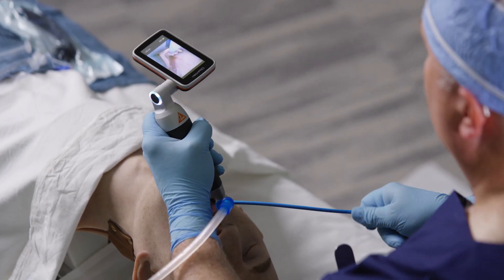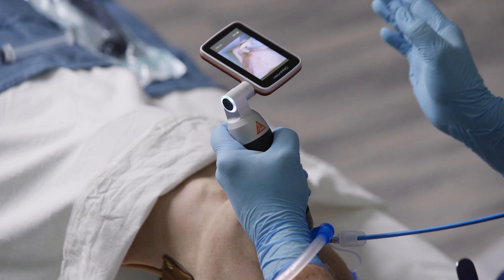S.A.L.A.D. intubation technique by Dr. Jim Du Canto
Intubating with the video laryngoscope in a contaminated airway

S.A.L.A.D. stands for Suction-Assisted Laryngoscopy with Airway Decontamination.

Bleeding or fluids in the pharynx can complicate the visualization, as in these cases a clear view of the larynx for insertion of the endotracheal tube is not possible.

In this video, Dr. Jim DuCanto, anesthesiologist and educator for airway management, explains the intubation technique that he has developed step by step.

0:00 Intro
0:28 Continually decontaminate the pharynx with the suction tube
1:16 Insert the video larnygoscope and create space for the endotracheal tube
2:05 Perform intubation and verify correct placement

On "HeineOptotechnik" you will find videos about high-quality diagnostic instruments from HEINE, compact information about their handling as well as application examples.